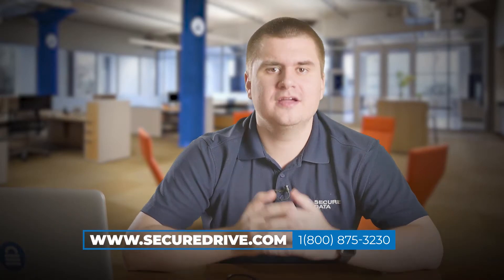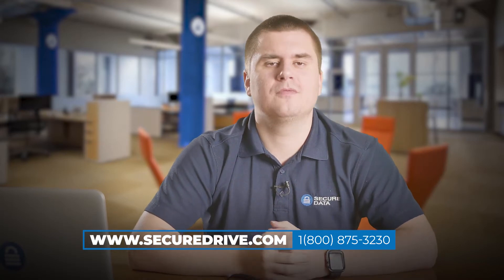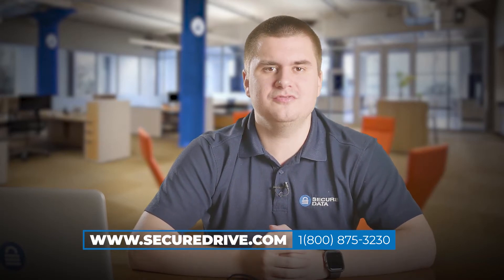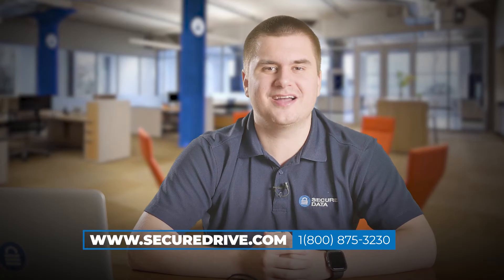How to unbox the SecureDrive BT: a Hardware Encrypted External Portable Drive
In this set up and customization video, we will cover how to unbox the SecureDrive BT Encrypted Drive.

For more industry tips and tricks from our SecureData experts, check our set up and customization videos here on Youtube.

SECUREDATA, Inc. is a privately held company headquartered in California, USA, that provides ultra-secure and innovative data security solutions to our partners and customers world-wide through specialized services, software and products. SecureData Inc's offerings include professional data recovery services, digital forensics, FIPS validated hardware encrypted portable data storage, data backup solutions and file repair software. SecureData has built a reputation as the most trusted data recovery provider with the highest number of industry-specific certifications proving that both our facilities and staff exceed industry standards.

SecureData has a presence through its partners in North America, Europe, the Middle East and Africa (EMEA), Asia, and South America, and serves companies and organizations in regulated industries, such as government, financial services, military, law enforcement, legal, healthcare, and education.